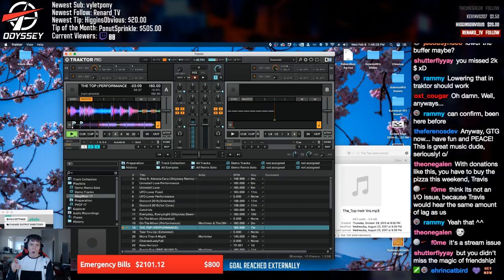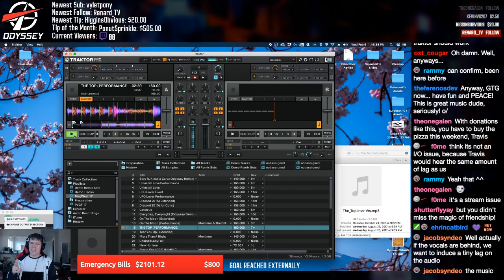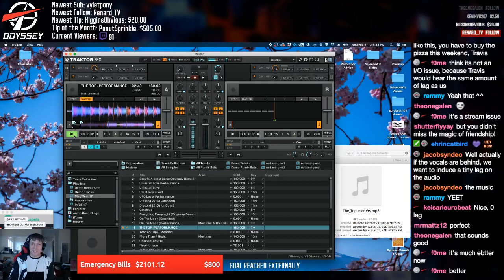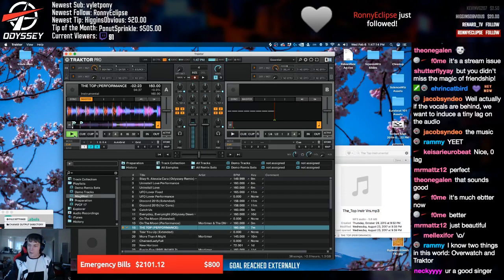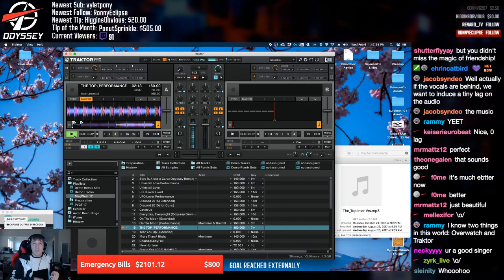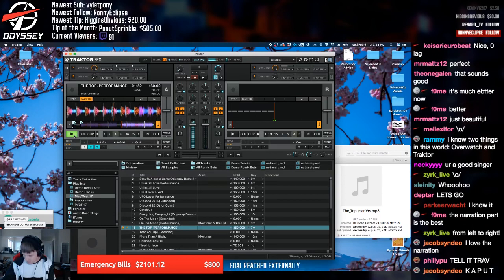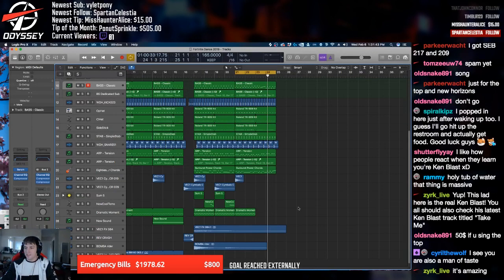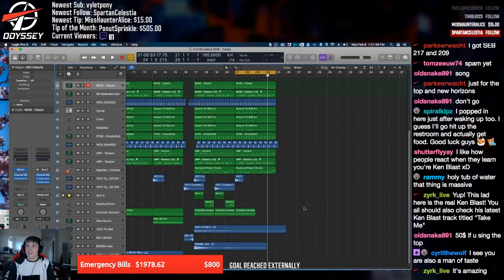The Top - Odyssey Eurobeat (Live Cover)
Some live singing on stream by Odyssey!

If you look & listen carefully, this is hastily spliced together to remove some interruptions during the stream! Bonus singing at the end.